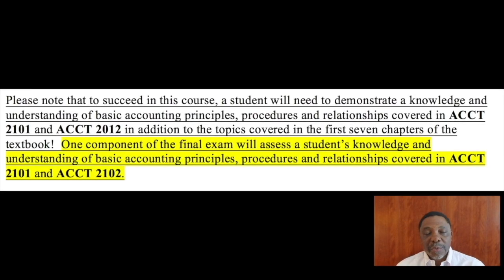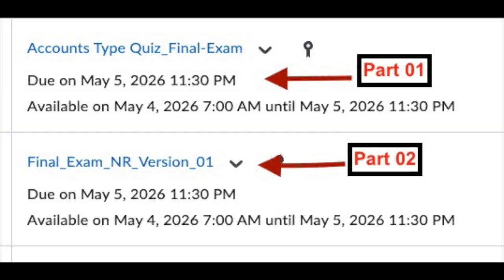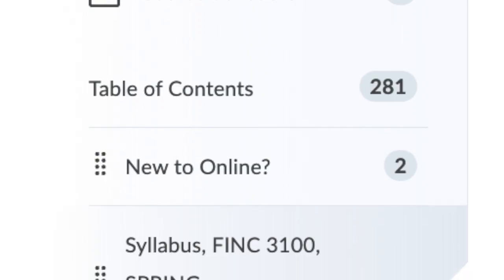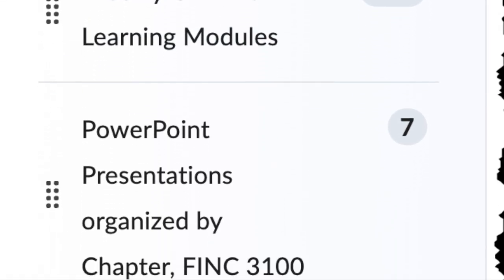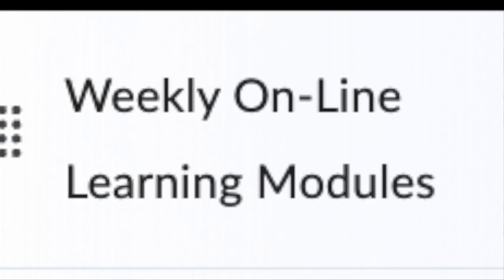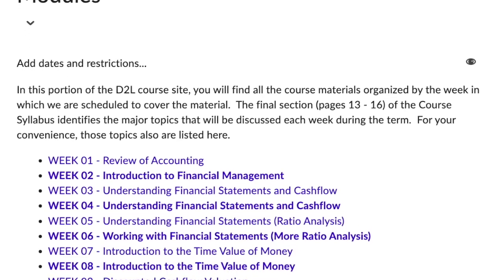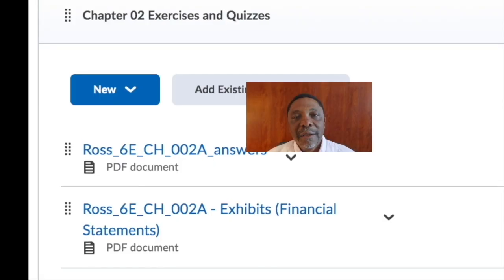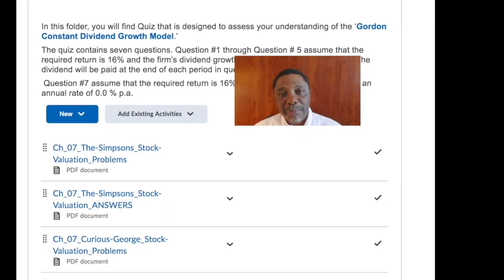Final Exam Preparation Guide: FINC 3100 - 2026 Spring